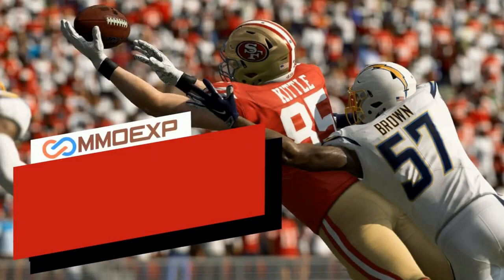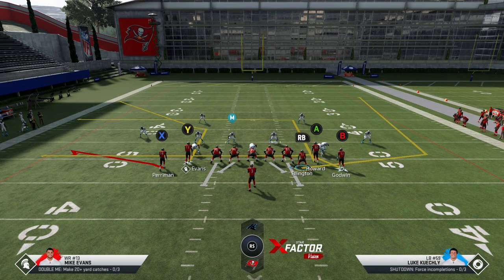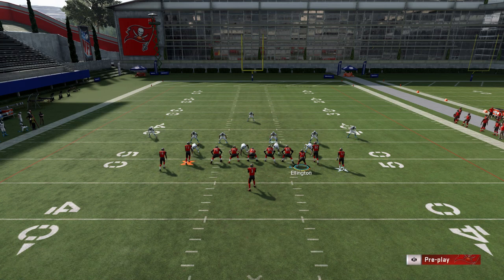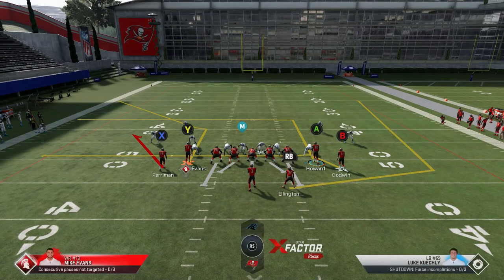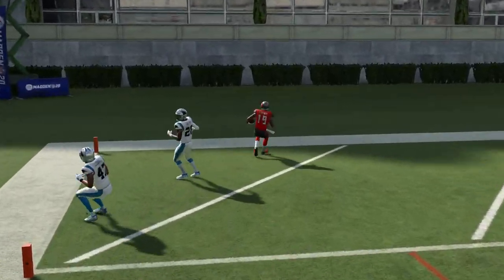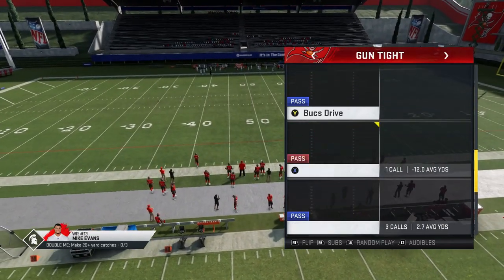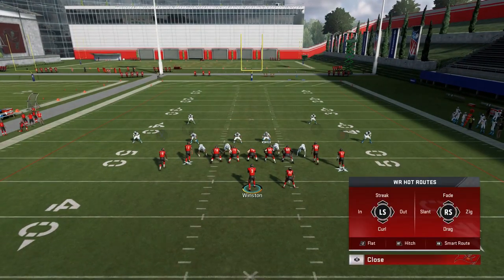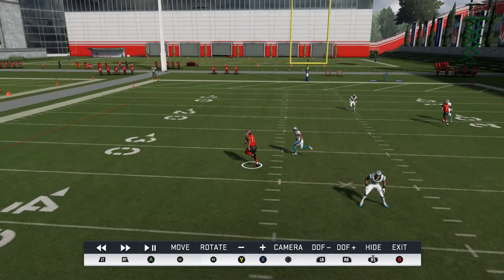The MOST EXPLOSIVE Pass Scheme in Madden 20! 3 GLITCH PLAYS that SCORE 50+ YARD TD'S VS Any Defense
Home Run 1 Play Td's to Unstoppable Money Plays  this is the best scheme to pass from in madden 20! Best pass play tips and tricks from the tampa bucs playbook

NFC EAST

NFC NORTH

NFC SOUTH

NFC WEST

AFC EAST

AFC NORTH

AFC SOUTH

AFC WEST